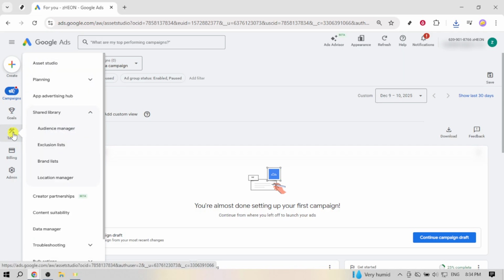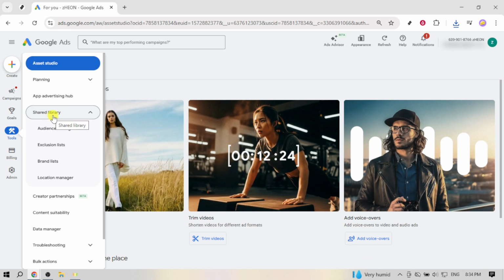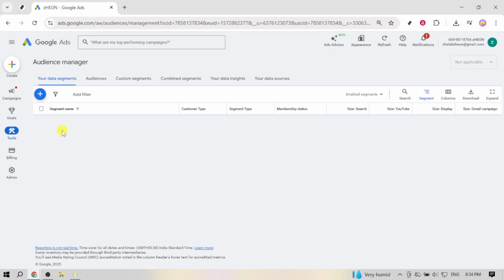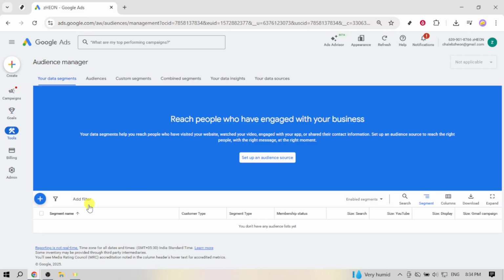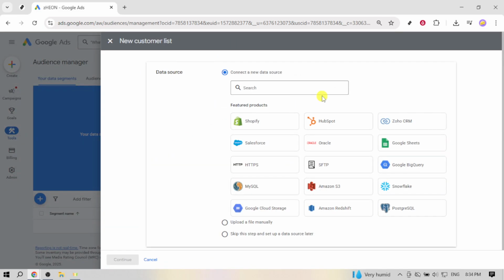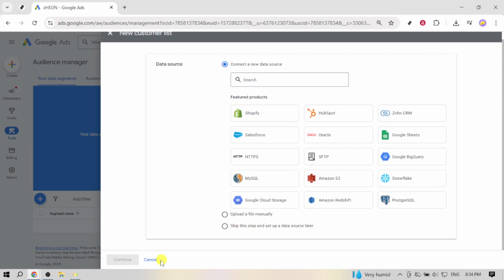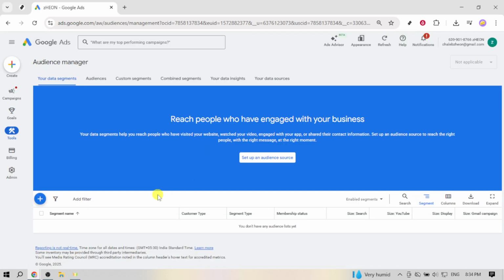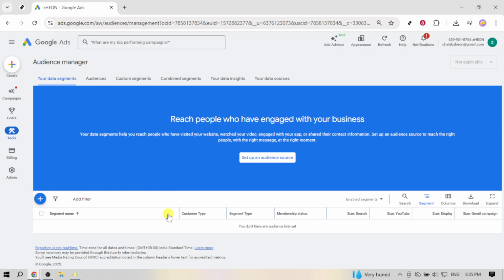How To Target Email Lists With Google Ads (Step By Step Guide)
How To Target Email Lists With Google Ads (Step By Step Guide) In this video, I’ll show you how to target email lists with Google Ads using a simple step by step guide. This beginner-friendly tutorial walks you through uploading your email list, creating customer match campaigns, and reaching your audience effectively. Whether you’re promoting products, services, or newsletters, this guide makes targeting email lists in Google Ads quick and easy.